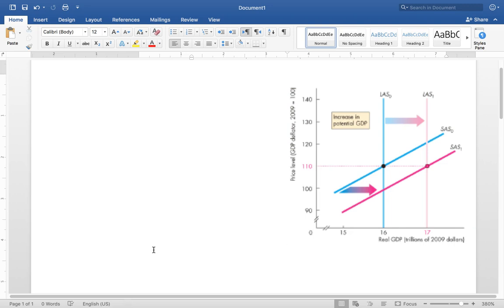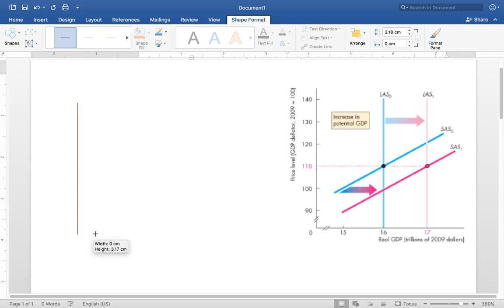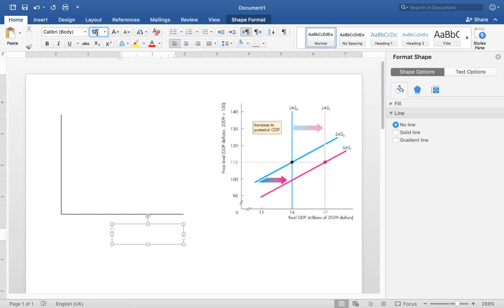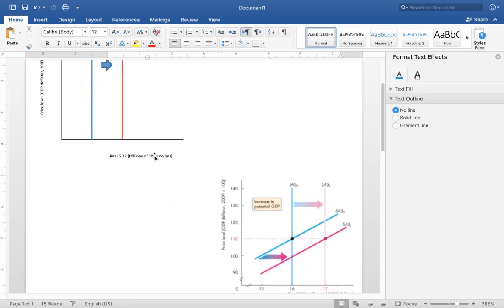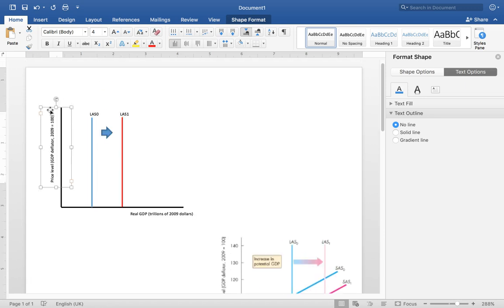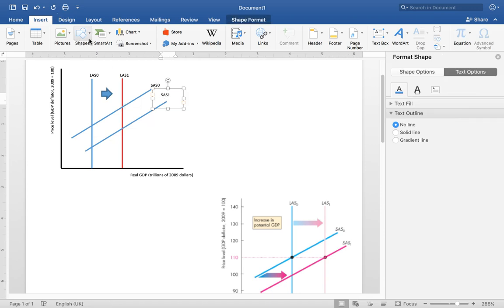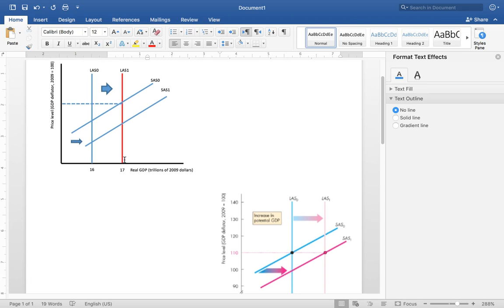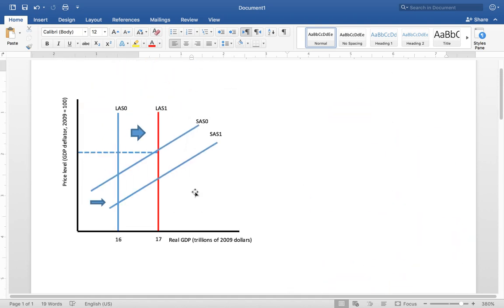MN1015 How to draw a graph in Microsoft Word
A short video shows how to draw a graph using Microsoft Word. In this example, I draw the long run aggregate supply curve LAS and short run aggregate supply SAS curve. It also shows the effect of an increase in potential GDP and how this would shift both curves LAS and SAS to the right.